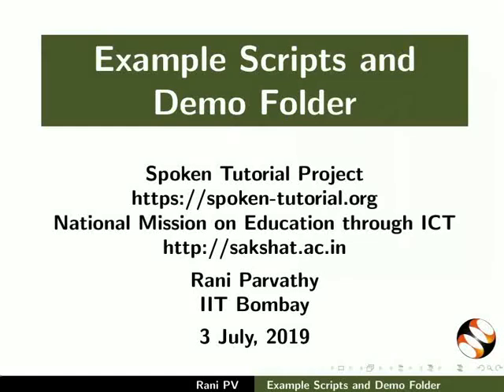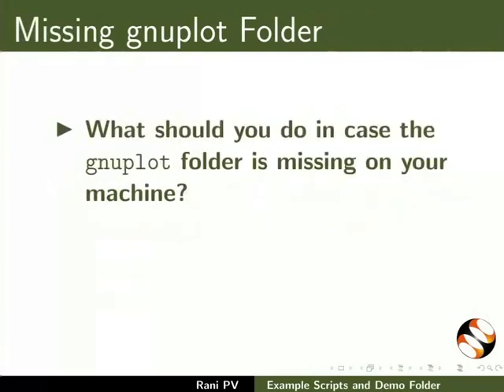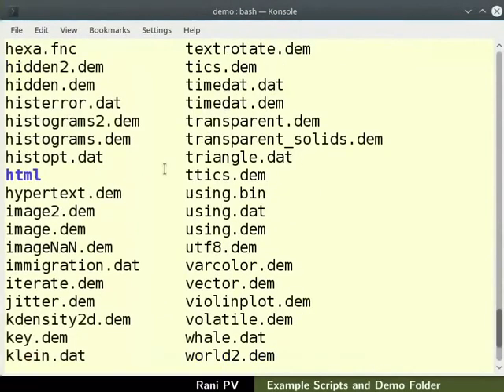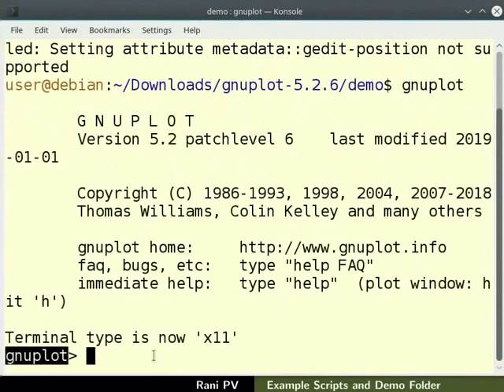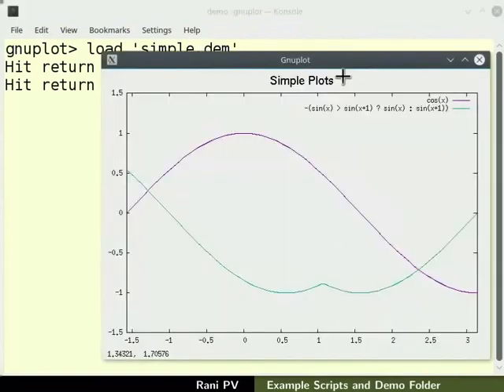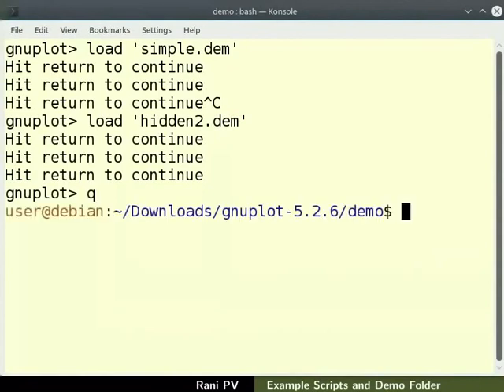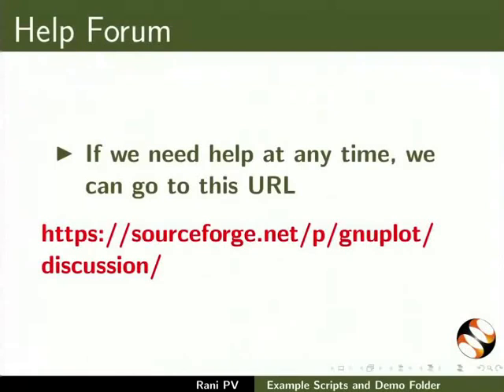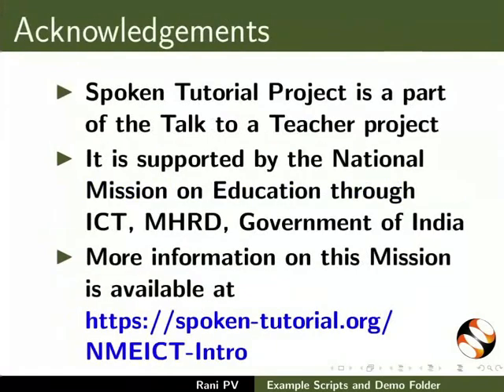Example scripts and demo folder-English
Access the demo folder with example files
Familiarize with script structure
Familiarize with comments and headers
Load a script file
Examples of Interactive scripts
Load a 3D plot demo
Accessing online gnuplot example files
Styles supported in gnuplot
Generate graphic plots
About help forum